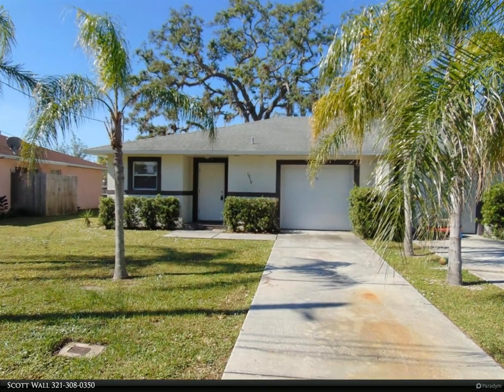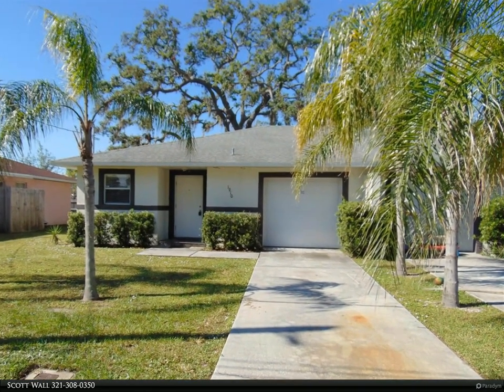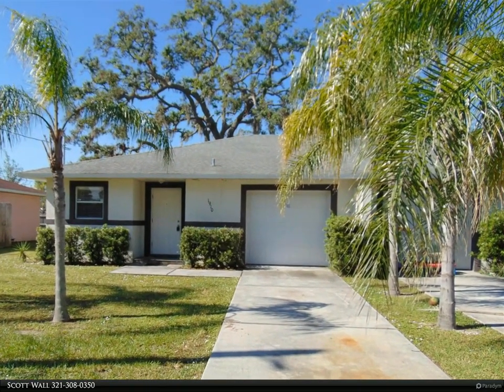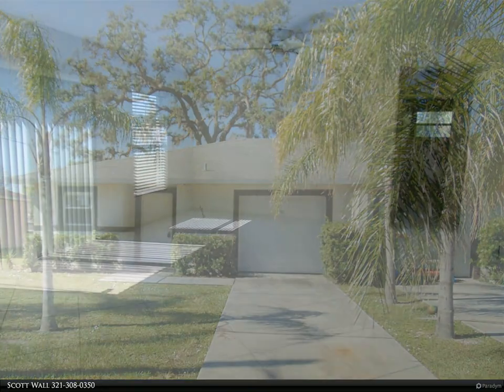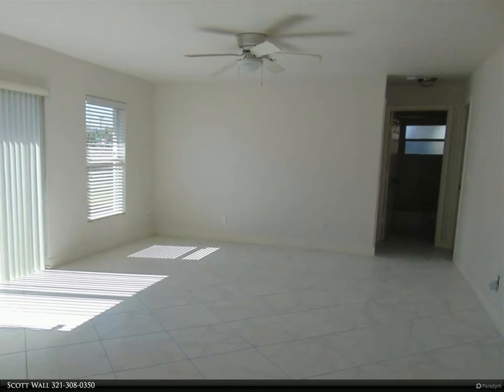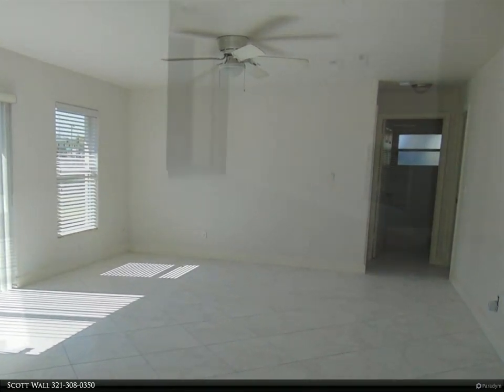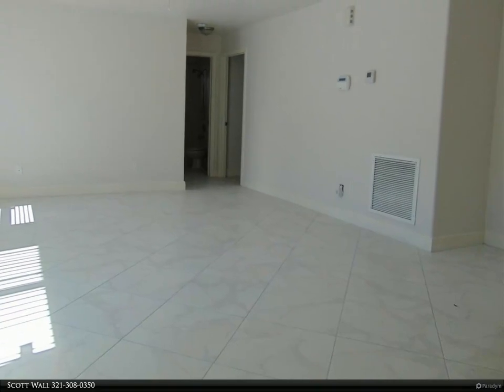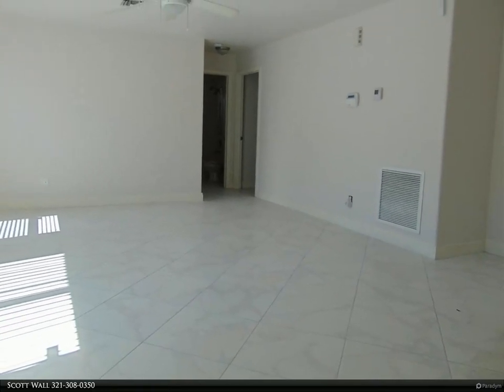Berkshire Hathaway HomeServices Florida Realty - 1910 Fletcher Street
Near Historic Downtown Melbourne!! Available now. Home built in 2009. Two bedrooms, two full baths and a one car garage with opener. Open floor plan and tile throughout! Kitchen with dishwasher and built-in microwave. Side fenced patio. Stacked washer & dryer included as well as lawn mowing.

2 full bath

Scott Wall
Berkshire Hathaway HomeServices Florida Realty